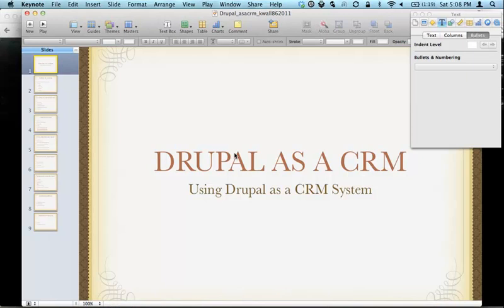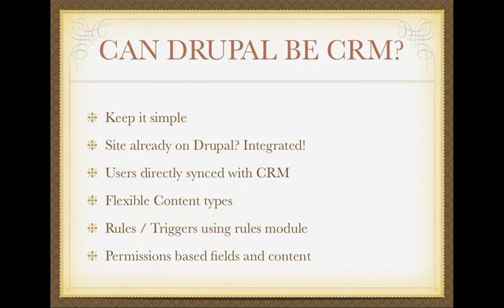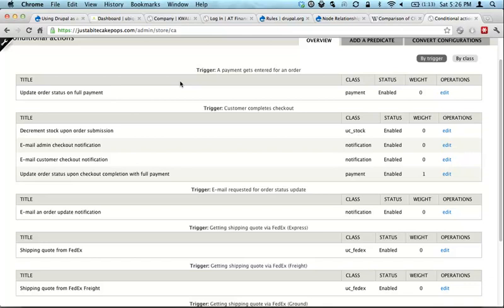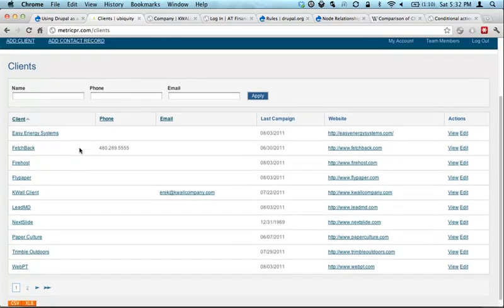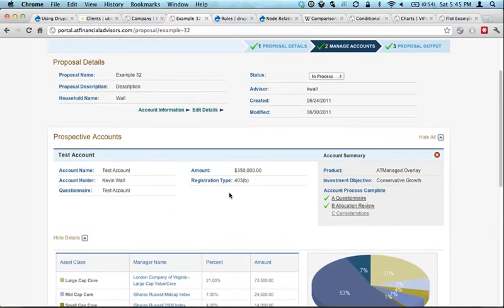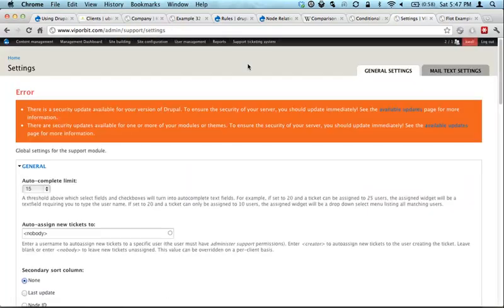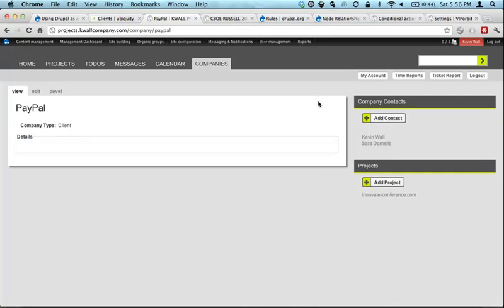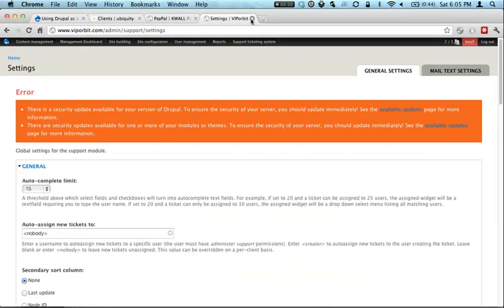Drupal as a CRM (DrupalCamp LA 2011)